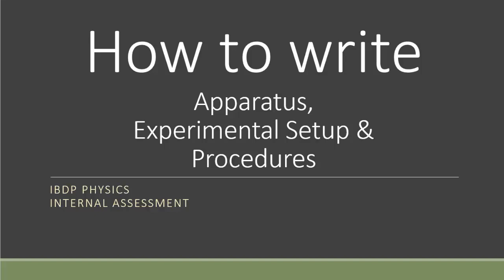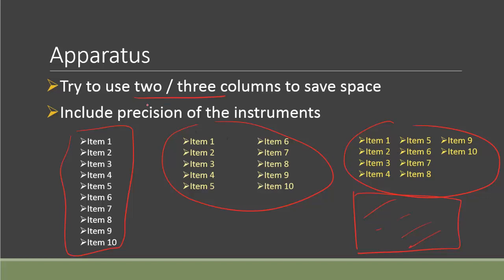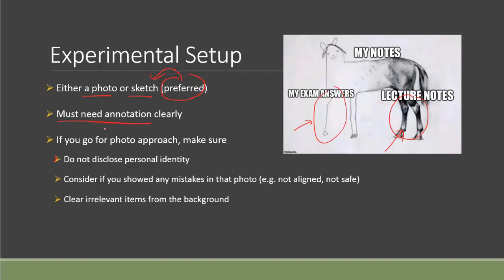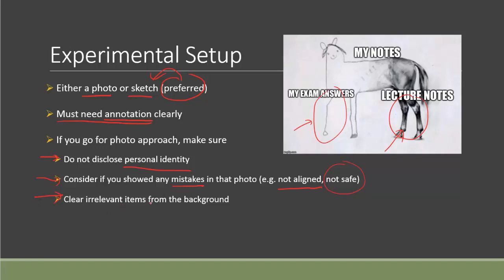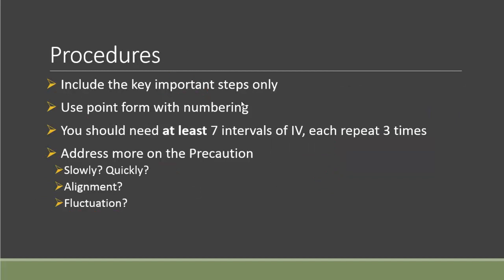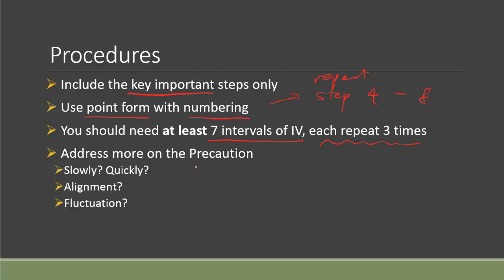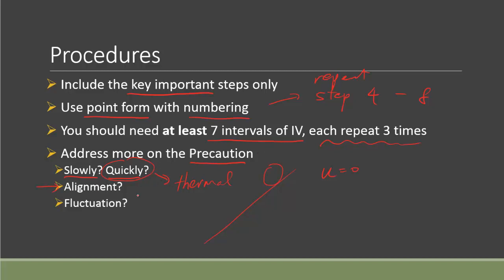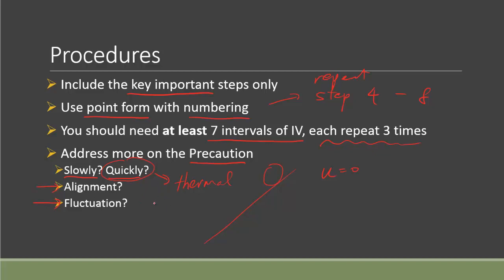How to ace IB Phy IA? (Part 4) - How to write "Apparatus, Experimental Setup" & "Procedures"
00:00 Apparatus
01:17 Experimental Setup
03:36 Procedures